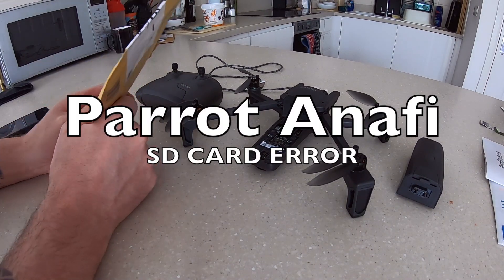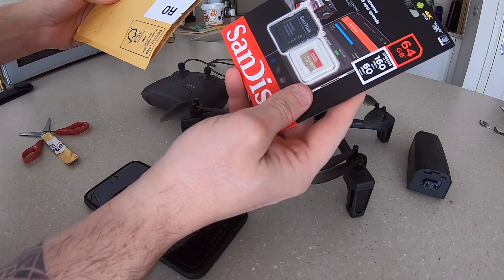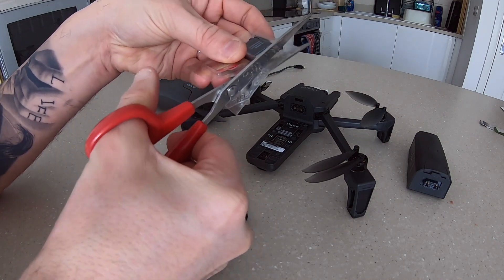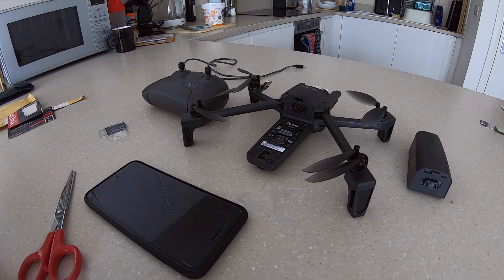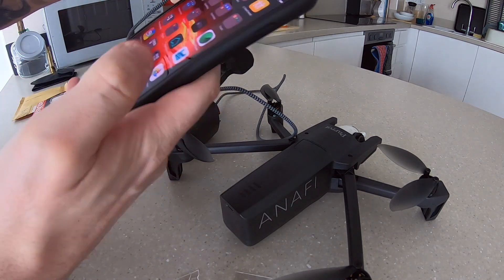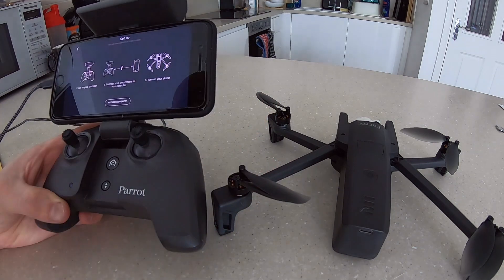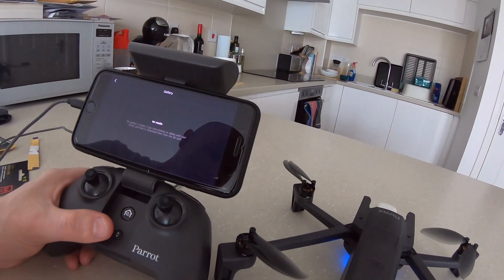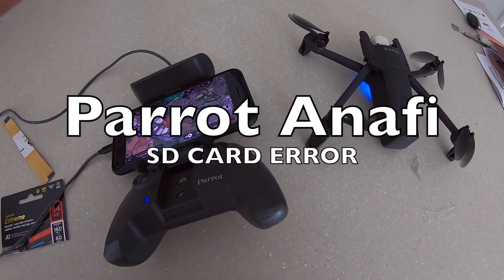Parrot Anafi 4K Drone Micro SD Card Error & Solution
I made this video to highlight the issues with Parrot Anafi drone and a brand new SANDISK SD CARD ERROR when inserting in the drone. Parrot needs to work on these issues asap or face mass returns.

Card Used - SanDisk SDSQXAF-064G-GN6MA Extreme microSDXC Memory Card Plus SD Adapter with A1 App Performance Up to 100MB/s, 64 GB, Class 10, U3, V30